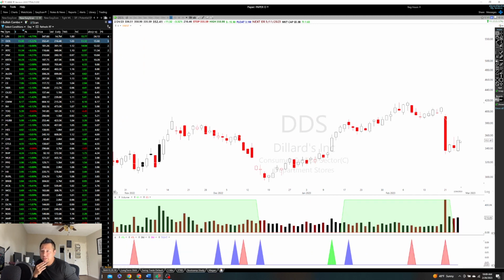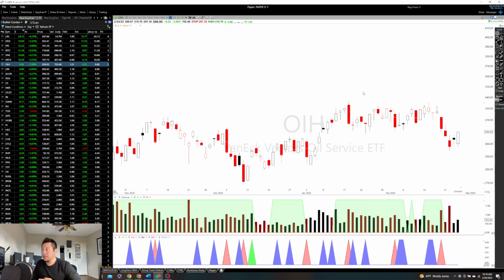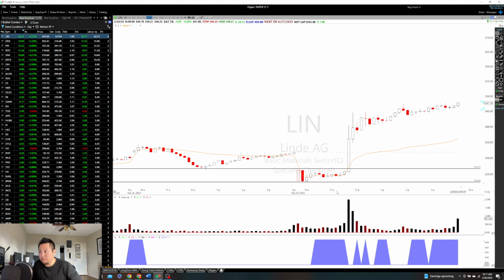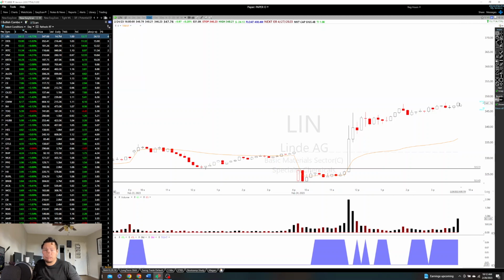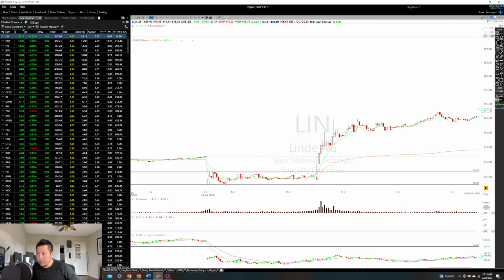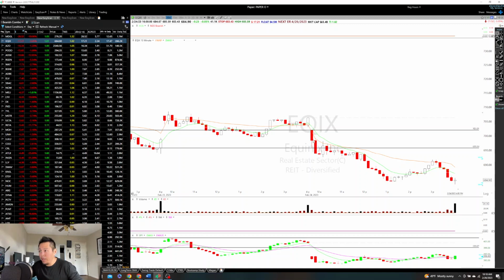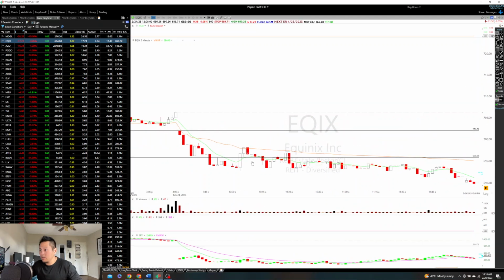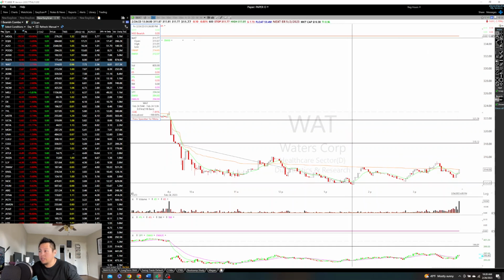How to Trade Opening Range Breakout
This video will go over how to trade opening range breakout.

Key insights:
1) Know Your Setup.  A good insight to increase probability of succeeding in trading ORB is that the setup is predicated by a tight day
2) Set the Range.  Using first 10  minute candle, that is the opening range
3) Find entry point by dropping to lower timeframe and using indicators.  I drop to 2 minute timeframe and use 9EMA and VWAP